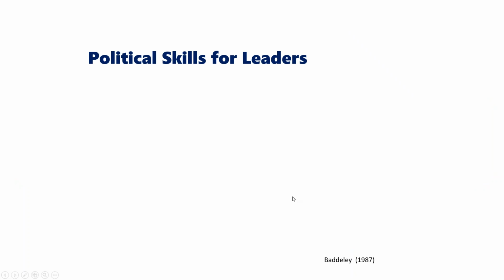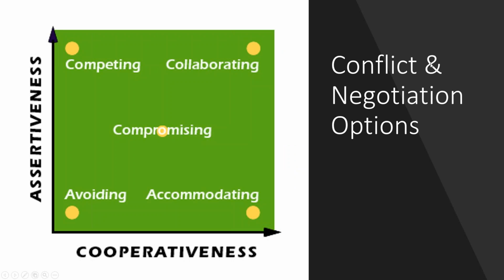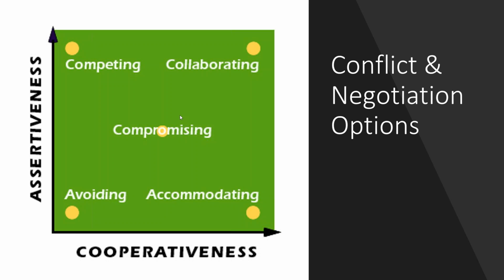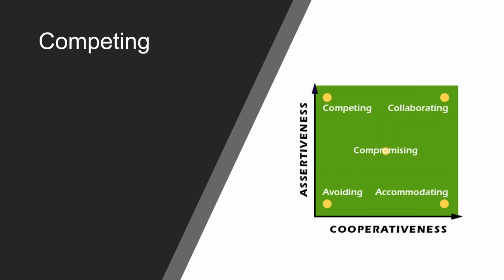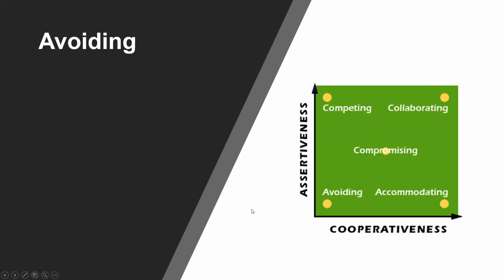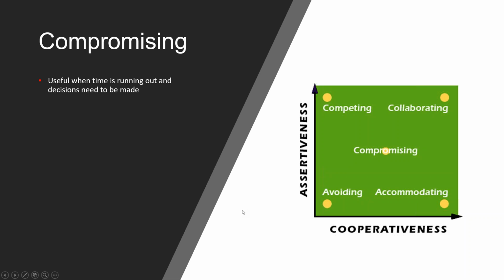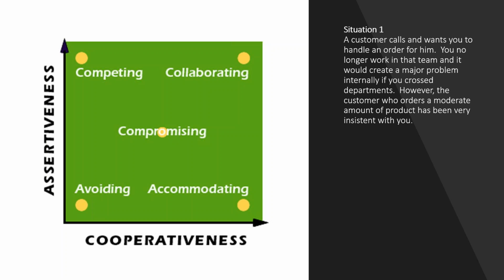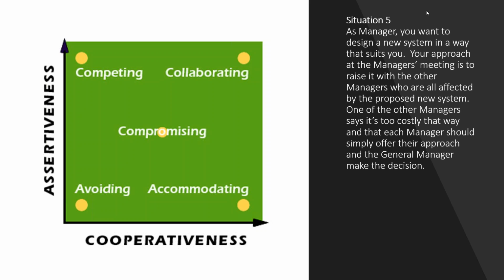Negotiation and Conflict Management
Senior leaders are always negotiating with a host of stakeholders. In this session, we look at five negotiation tactics that work. You will complete a diagnostic tool to better understand the way you prefer to negotiate and deal with conflict.